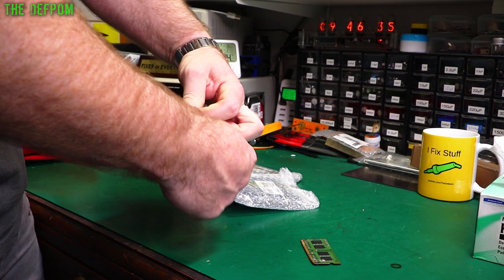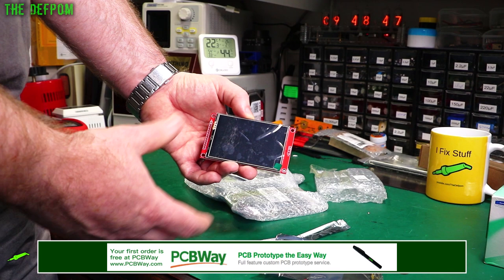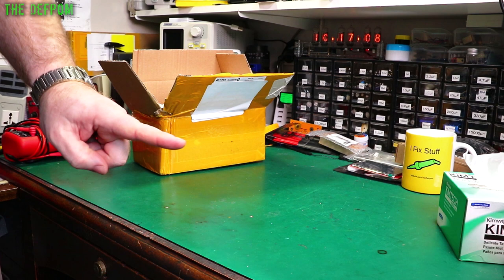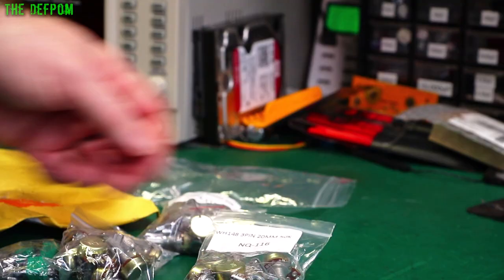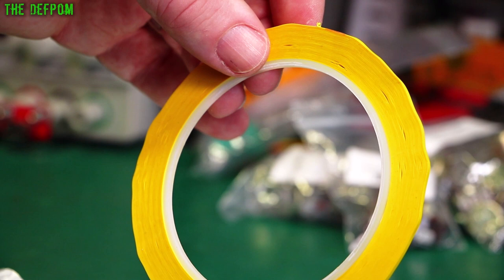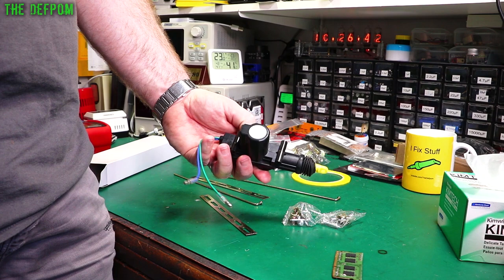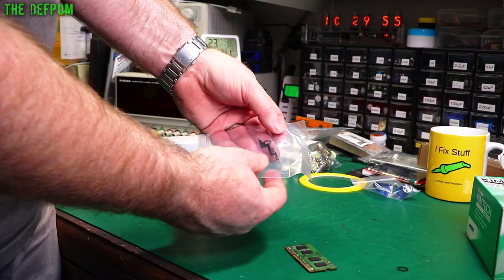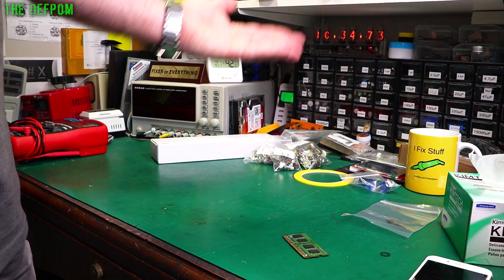🔴 Defpom's Mailbag - Mailbag Monday 14th December 2020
0:00 - Intro.
0:41 - 3.5" SPI TFT With Touch
2:54 - Aluminium Enclosures
4:28 - Switched Potentiometers
5:07 - Dual Gang Centre Detent Potentiometers
5:34 - 2mm Tape
6:27 - 24V Door Lock Motor
8:03 - Self Adhesive Heatsinks
8:33 - iPhone 6 Volume/Mute Flex
10:05 - Patreon Supporters

My Electronics Tools (video and purchase links)